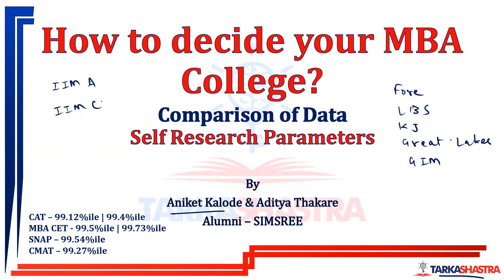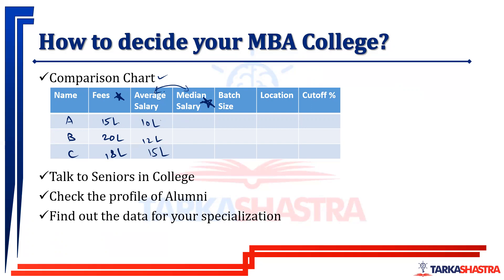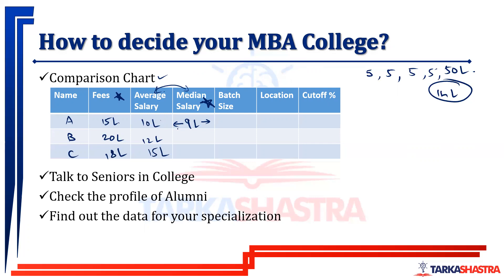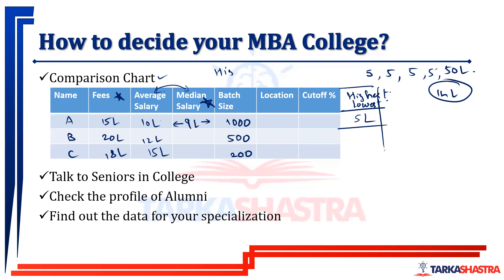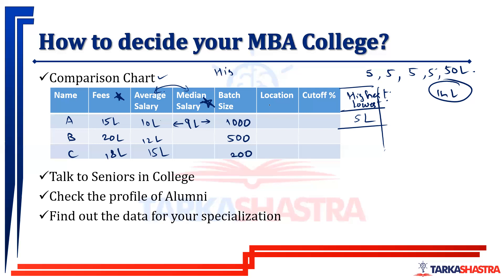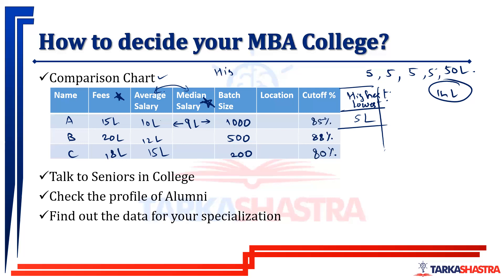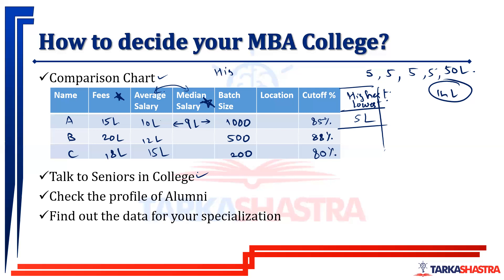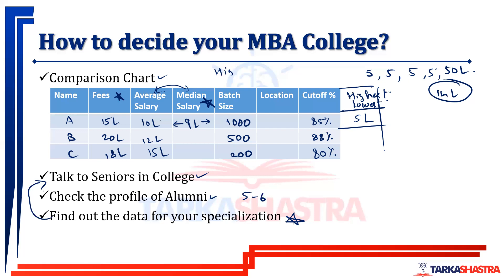How to DECIDE your MBA COLLEGE? Which PARAMETER to consider | SELF RESEARCH Methodology